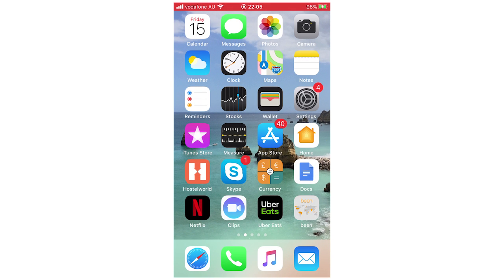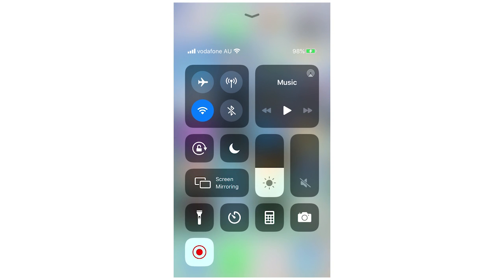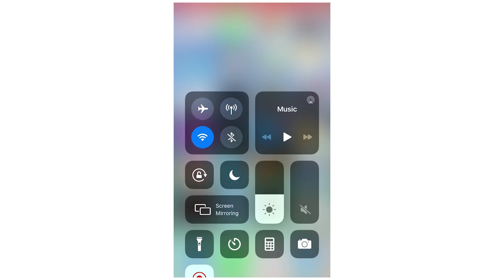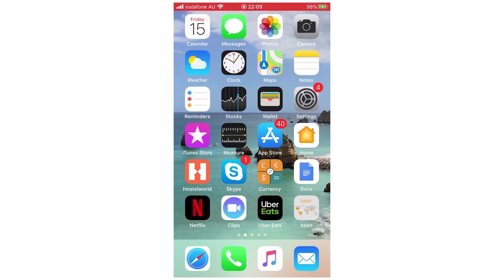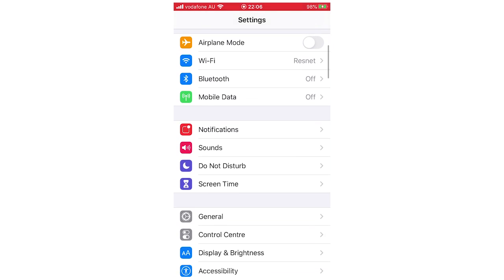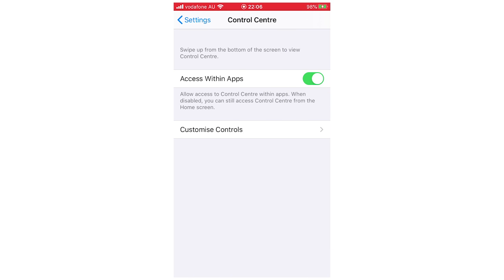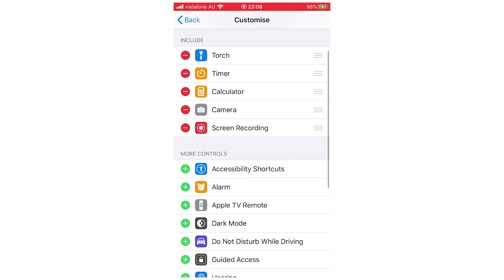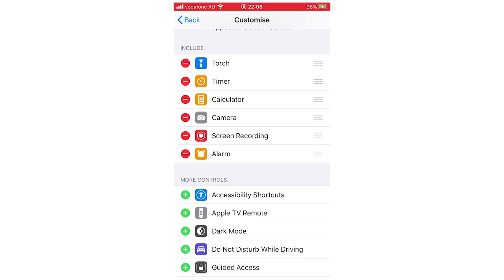How to Record Google Meet Video Call on iPhone and iPad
How to Record Google Meet Video Call on iPhone and iPad. Step by step instructions of how to record video on google meet on your phone for Android and iOS operating systems with the google hangouts meet app account new update in 2020. You can do this on Samsung Mobile, Apple iPhone, Nokia Mobiles, LG Phones, Huawei Mobile's, ZTE Phone's, Google Devices, Sony Device's & the TCL Device. This tutorial guide commentary voice over is done by a native English language speaker.